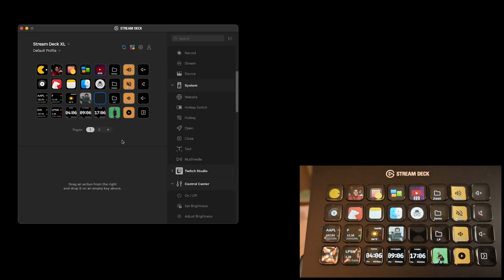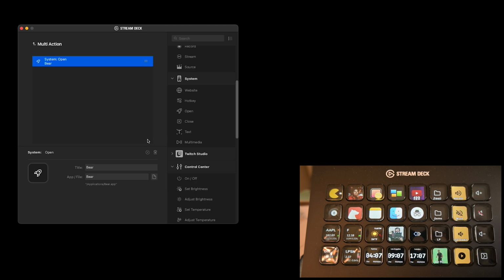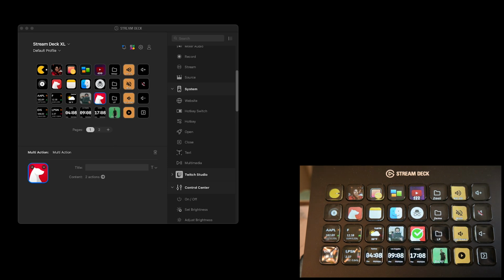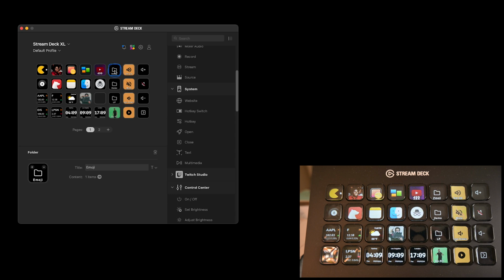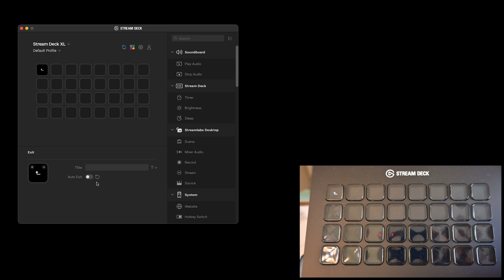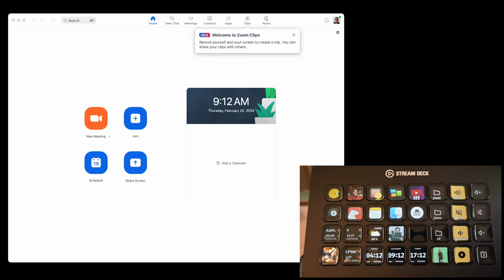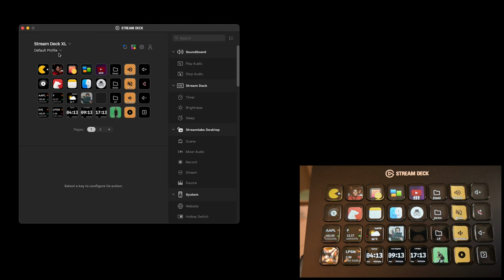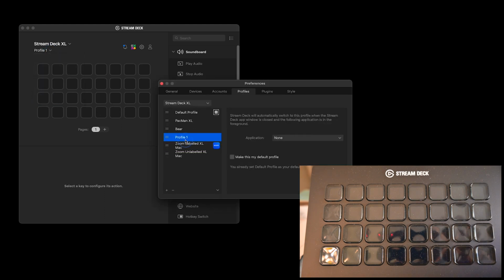Stream Deck Power User Tips!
Take full advantage of your Stream Deck with these useful tips! You’ll be a power user in no time!

Stream Deck MK.2
Stream Deck XL

👋🏽 Let’s connect!

⚙️ How I film my content:
📷 Nikon Z30
🎙️ Hollyland Lark Max Wireless Mic

Chapters
00:00 Intro
00:22 Welcome
00:37 First Tip!
03:10 Second Tip!
05:57 Third Tip!
09:01 Conclusion